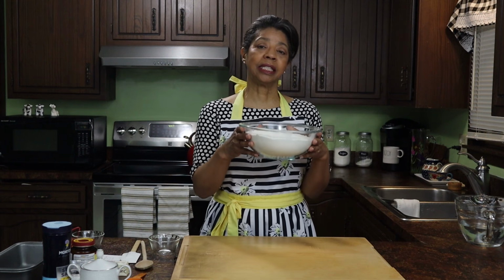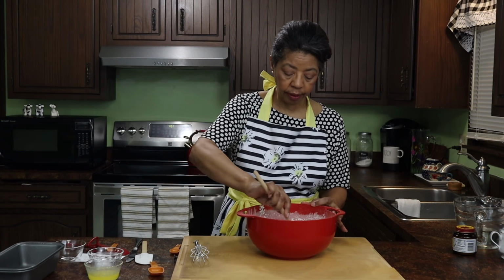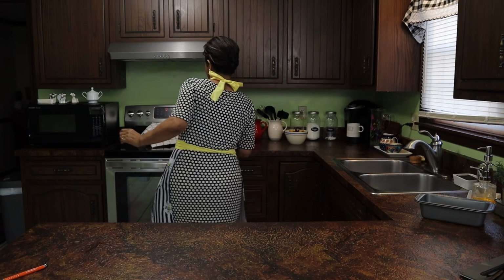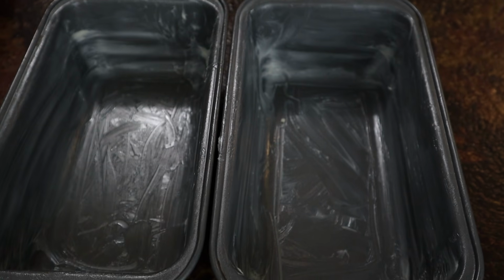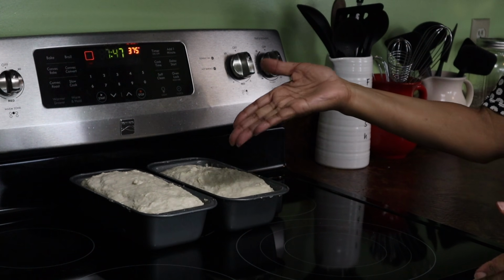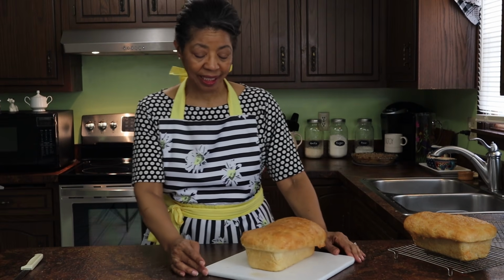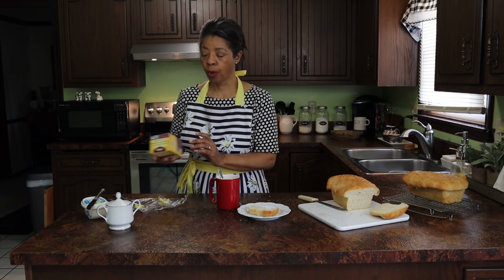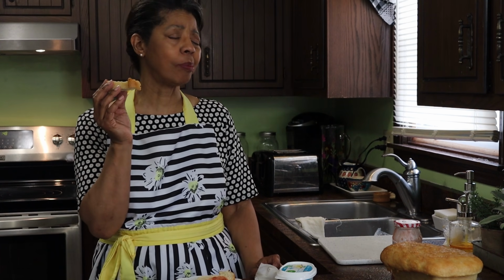No Knead Sandwich Bread | No Knead Bread Recipe for Making Super Soft Homemade Bread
In this video, I'm learning How to Make No Knead Sandwich Bread from Mary's Nest. This is a No Knead Bread Recipe for making a Super Soft Homemade Bread. This video is part of Quarantine Cooking athomewithme hosted by the Sister Circle and this easy bread recipe is perfect for bread making beginners like me!

Share No Knead Sandwich Bread | No Knead Bread Recipe for Making Super Soft Homemade Bread athomewithme with this

About this video: In No Knead Sandwich Bread | No Knead Bread Recipe for Making Super Soft Homemade Bread quarantinecookingathomewithme, Denise Jordan of This and That with Denise Jordan learns how to make No Knead Sandwich Bread from Mary's Nest. This easy No Knead Bread Recipe for Making Super Soft Homemade Bread is actually easier than it looks. Video content includes how to make bread, how to make homemade bread, easy bread recipe, no knead bread, no knead bread with yeast, how to make sandwich bread, quarantine cooking, best quarantine cooking on YouTube, Sister Circle.

This and That with Denise Jordan is a family friendly, life style channel that teaches traditional homemaking to today's woman. That being said, she addresses cooking, cleaning, laundry, planning, and health and beauty.